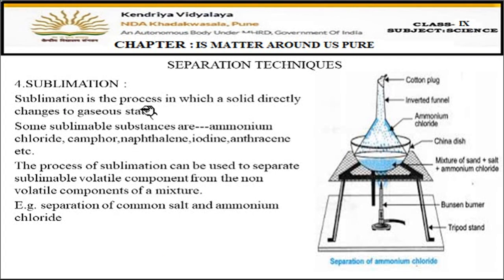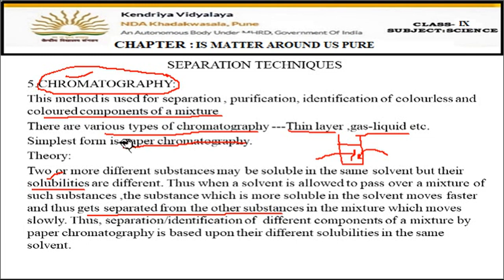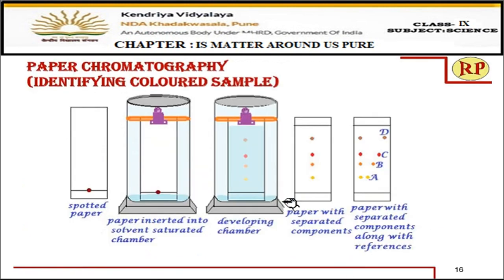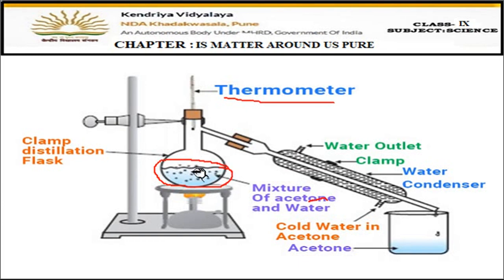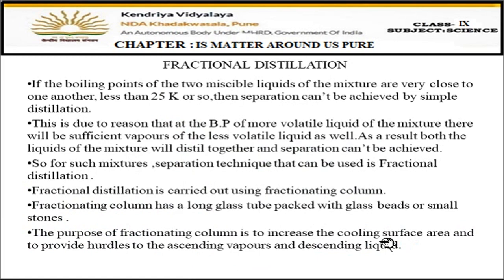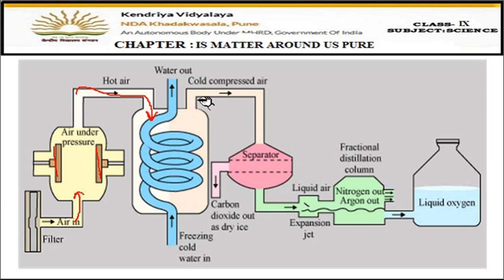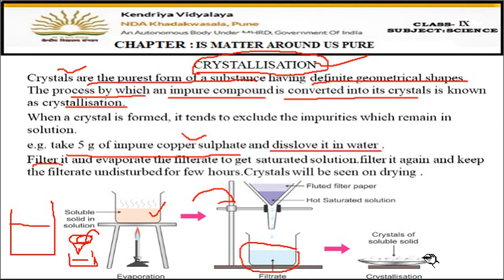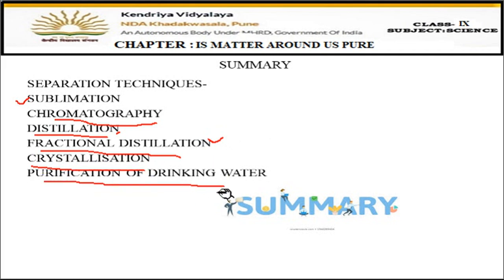CLASS 9 CHAPTER 2-- IS MATTER AROUND US PURE VIDEO 5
separation techniques--sublimation, chromatography, distillation,fractional distillation,crystallistaion and purification of water